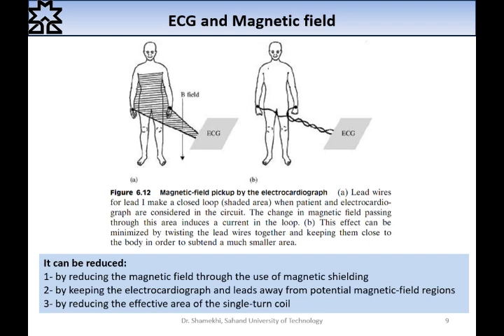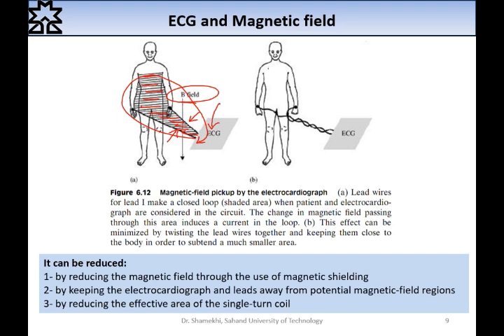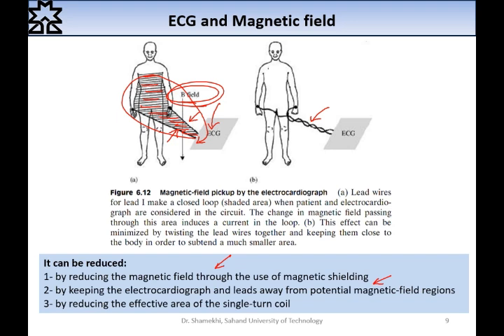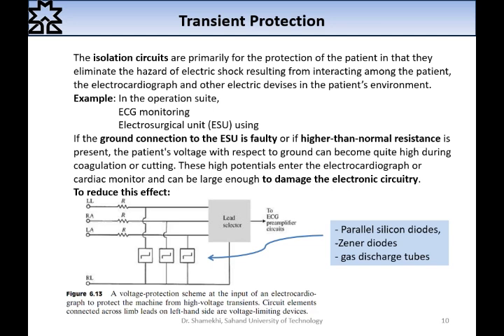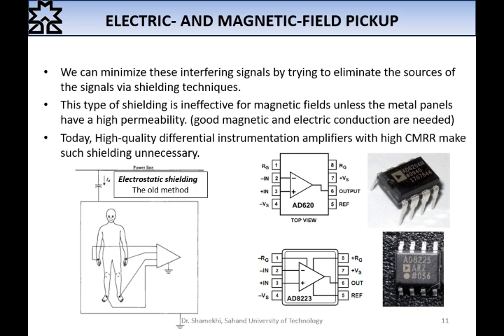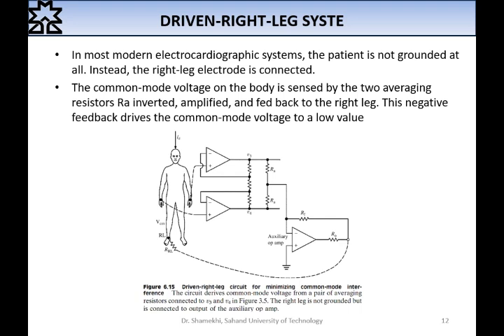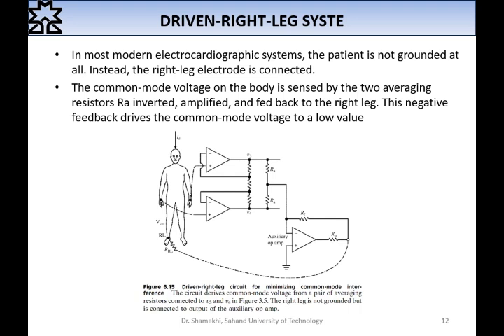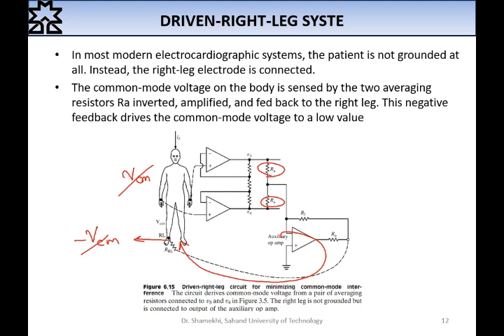Bioinstrumentation Lecture 4 (BioAmplifiers) Part 3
Bioinstrumentation Lecture 4 (BioAmplifiers) Part 3 By Dr. Sina Shamekhi